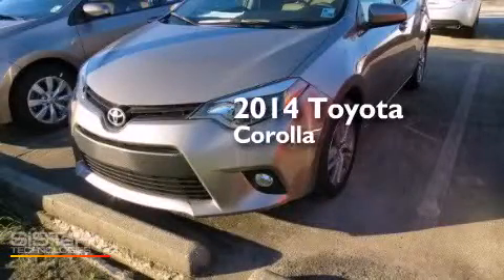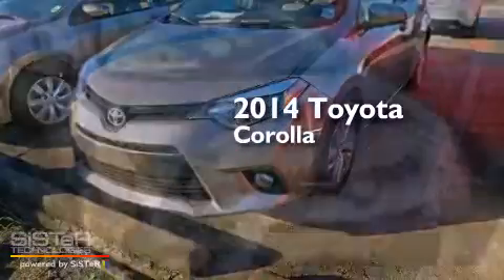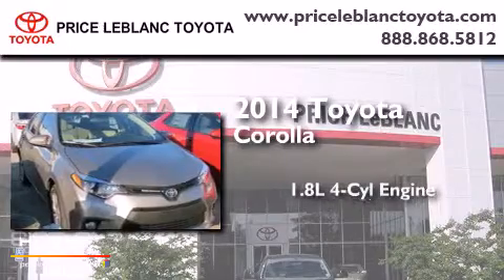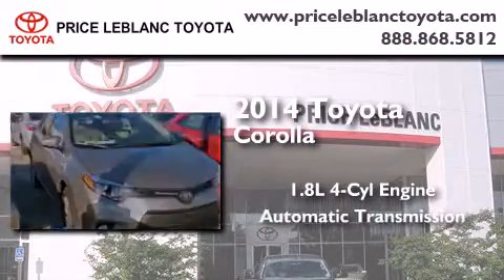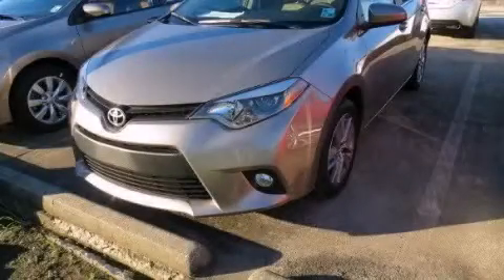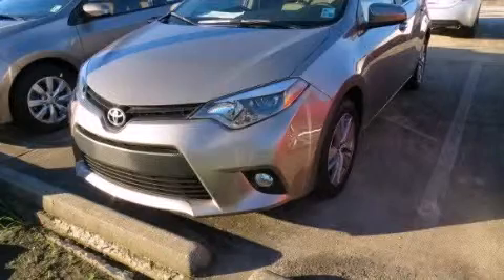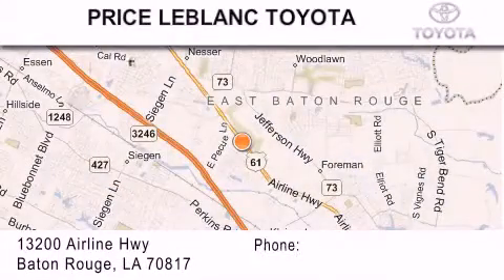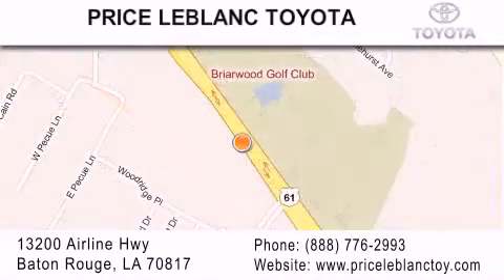2014 Toyota Corolla Lafayette LA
Year : 2014
 Make : Toyota
 Model : Corolla
 Engine : Regular Unleaded I-4 1.8 L/110
 Trans . : Automatic
 Exterior : Brown Sugar Metallic

 Interior : Ivory
 Stock : 006451